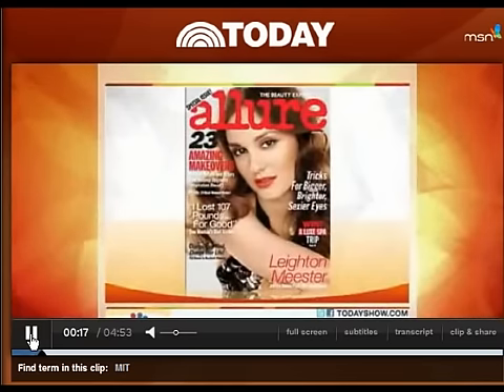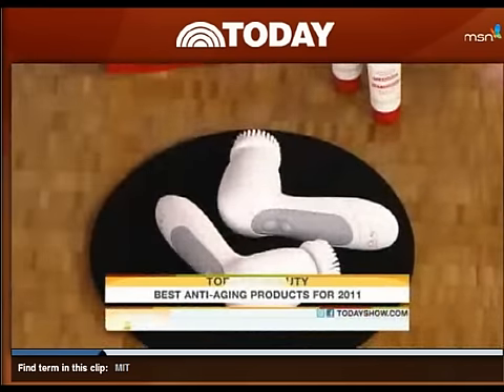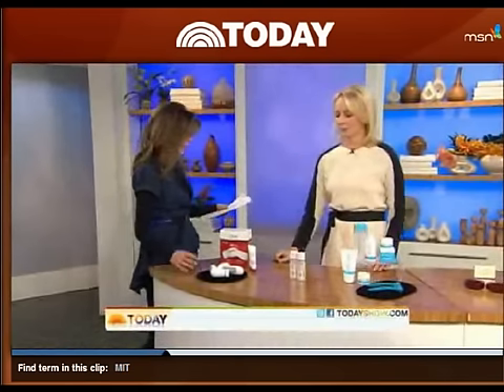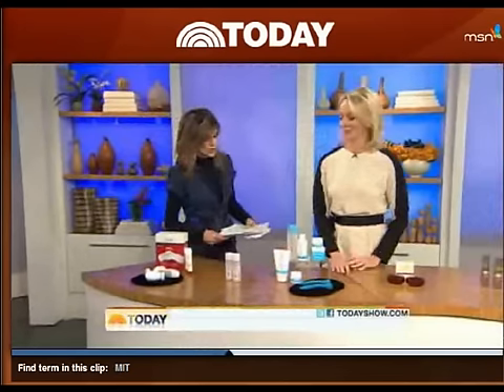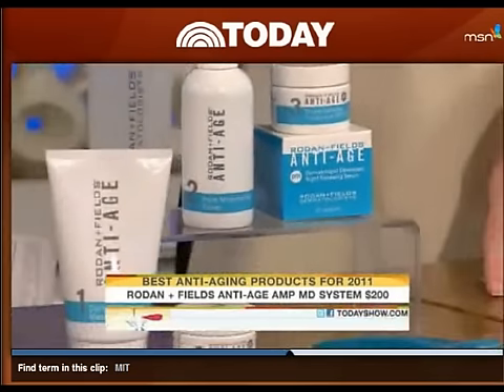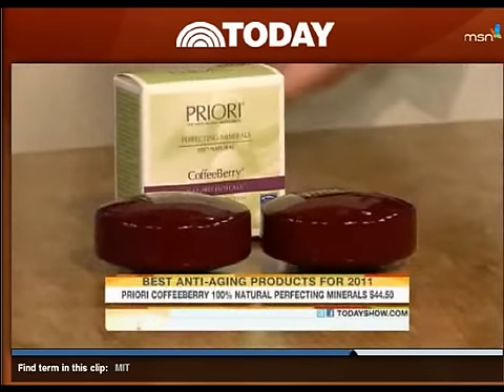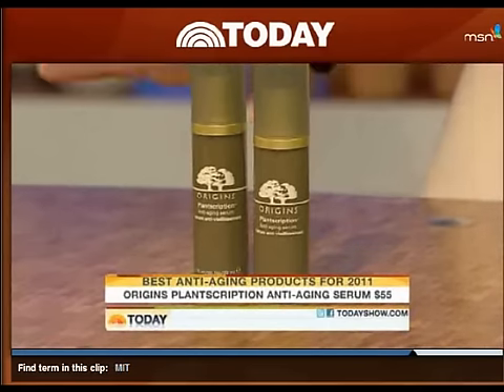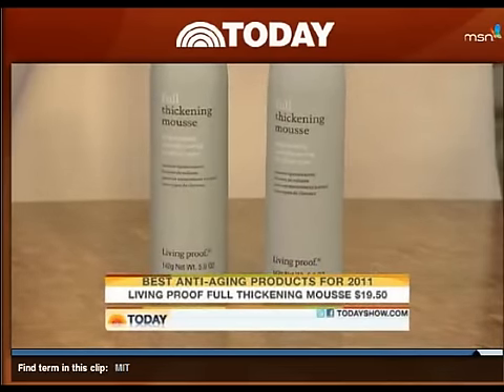Today Show clip.mpg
Today show highlights best anti-age must haves for 2011!  You can get more information on the AMP MD kit right here!